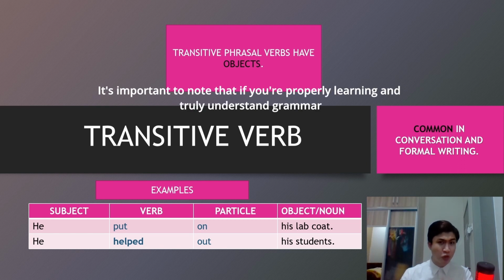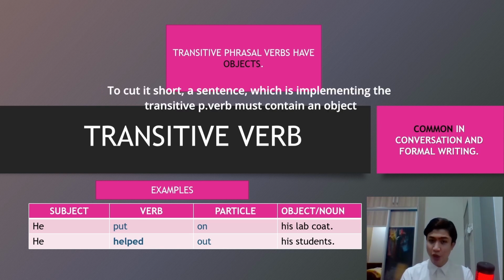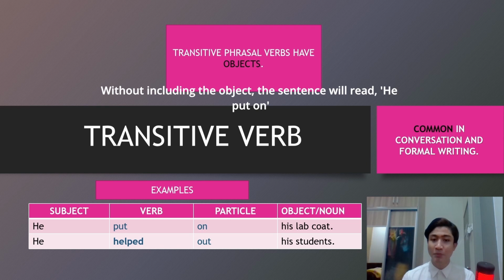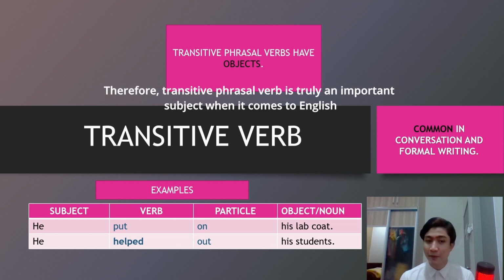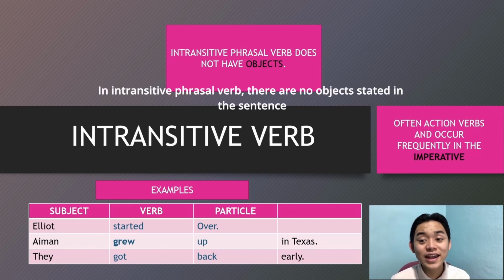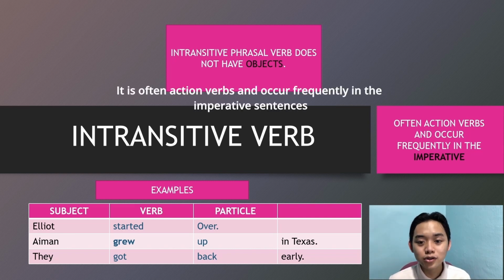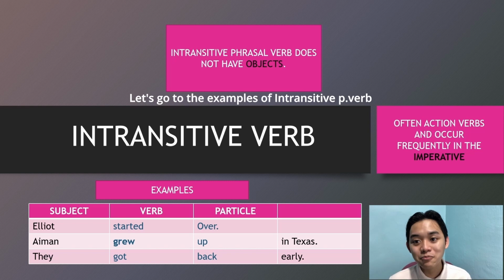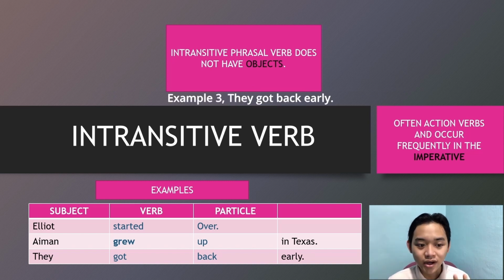Assignment 1: Let's refresh on Phrasal Verb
Muhammad Haqimy bin Mohd Rosmady 208316
Muhammad Fakhrullah bin Zakaria 205232